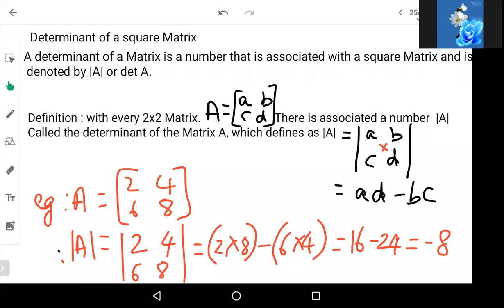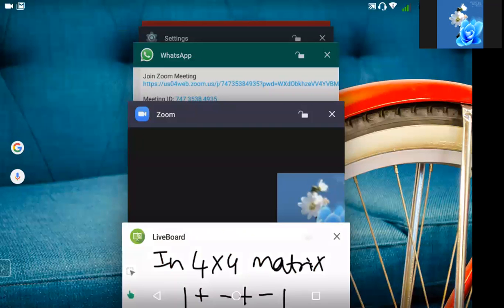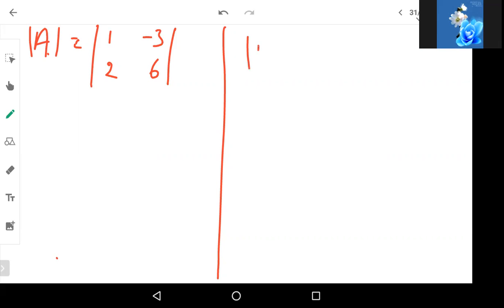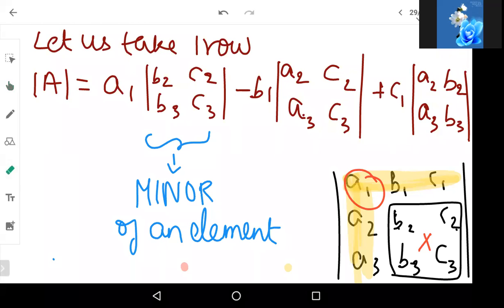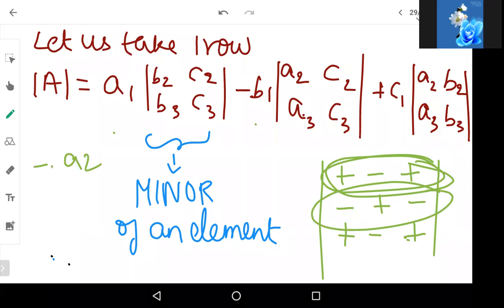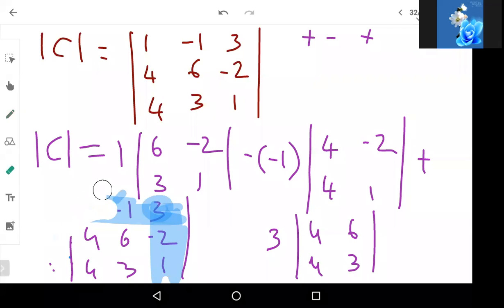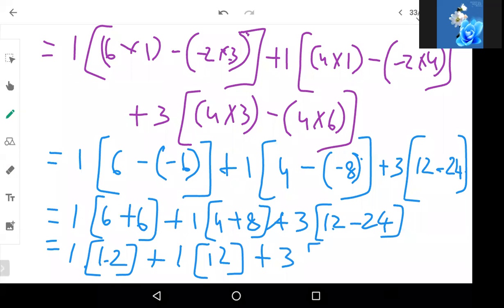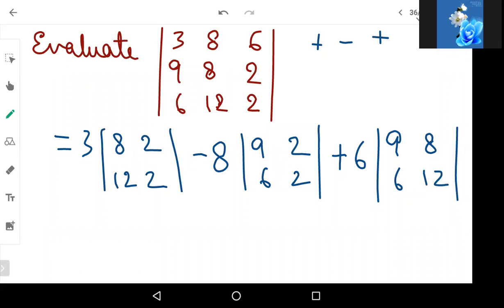Bcom sem 1 - Business maths - Matrices and determinants- class 8